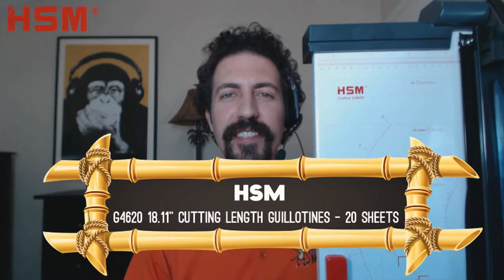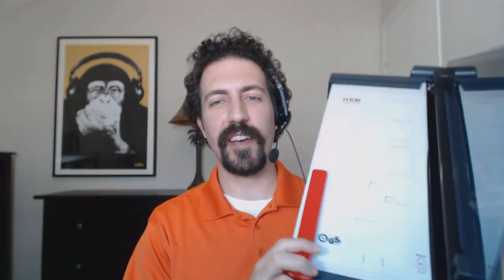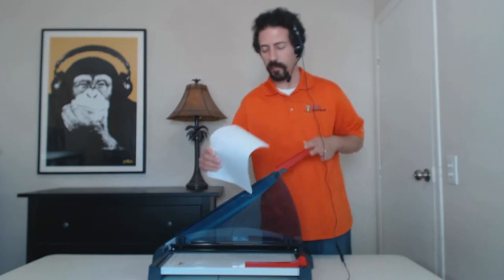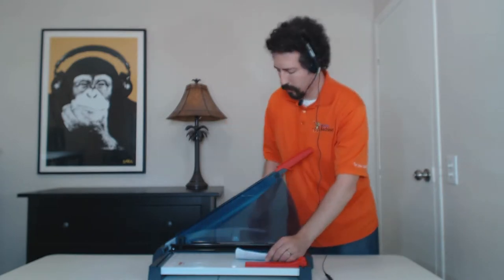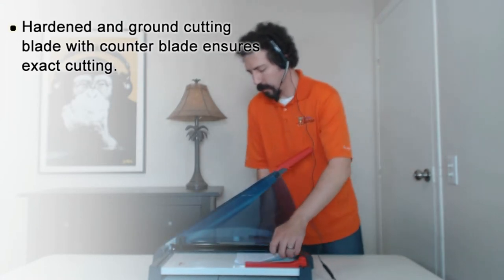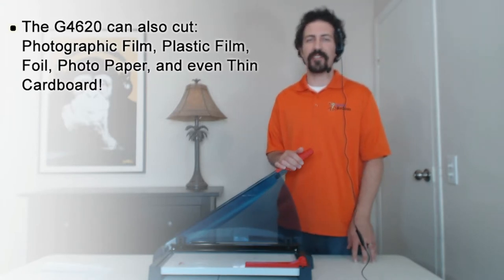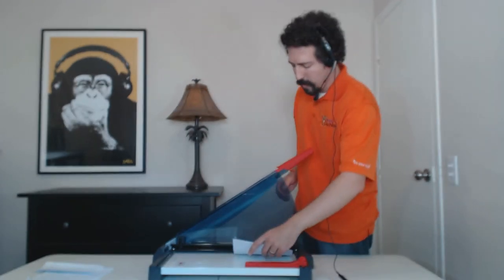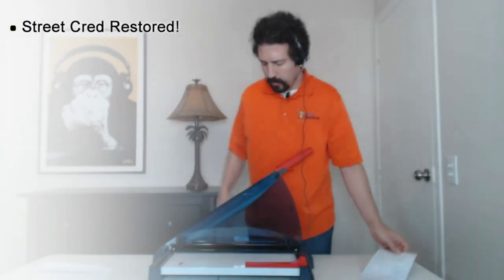HSM G4620 18.11 Cutting Length Guillotines - 20 Sheets